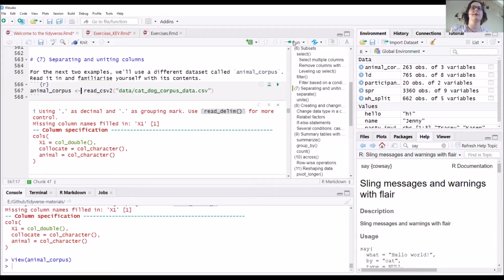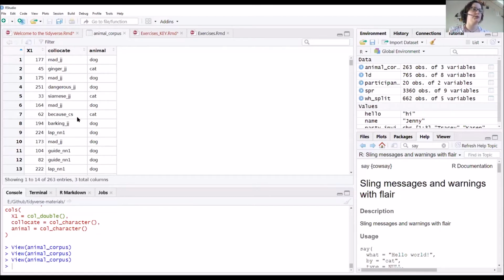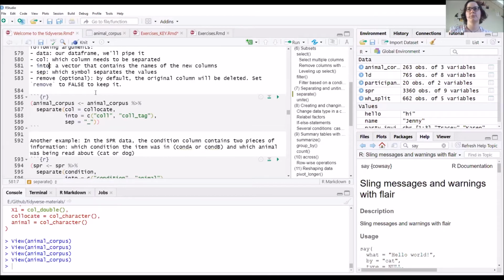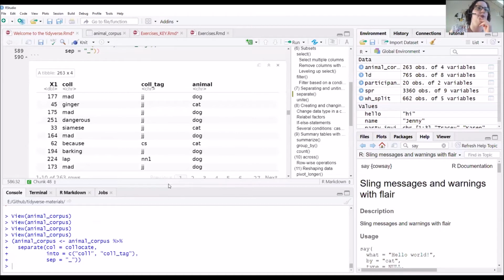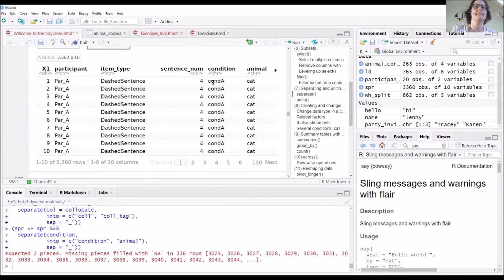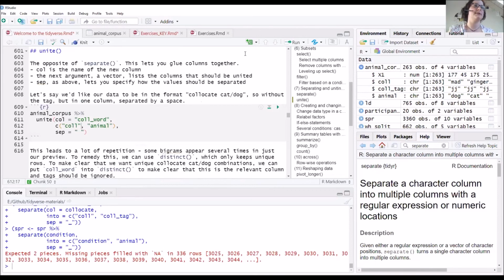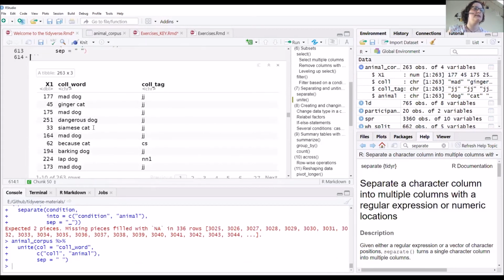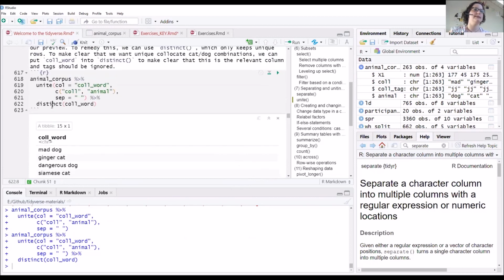Separating and uniting columns in R | Part 7: Data wrangling for linguists with tidyverse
What do you do when one column in your data contains two pieces of information? Or when you have two columns you need to join together? In this video, we illustrate how to tidy up columns that contain too much info with separate() and then show the reverse command, unite(), to glue several columns together into one.